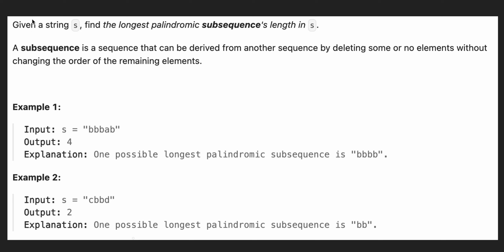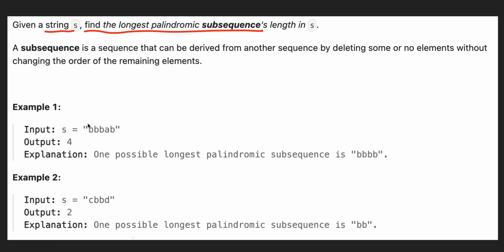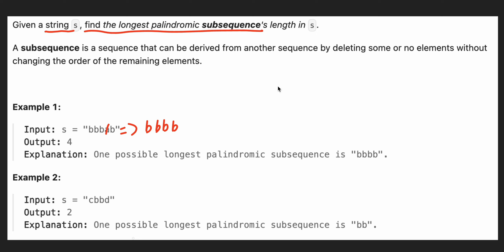LeetCode - 516. Longest Palindromic Subsequence | Dynamic Programming Bottom Up | Python | Java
00:00 - Step-by-Step Explanation
07:39 -  Python Code
10:14 -  Java Code

leetcode 516